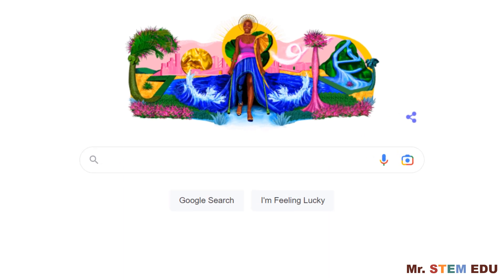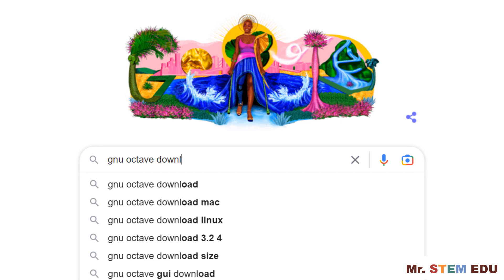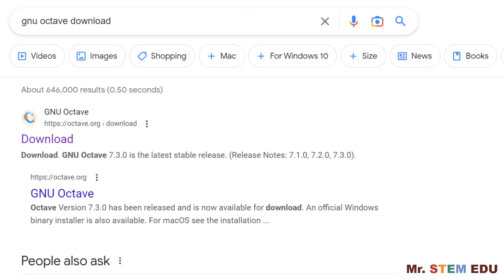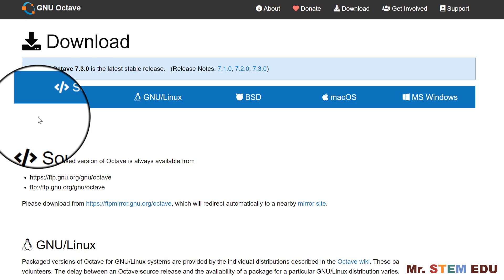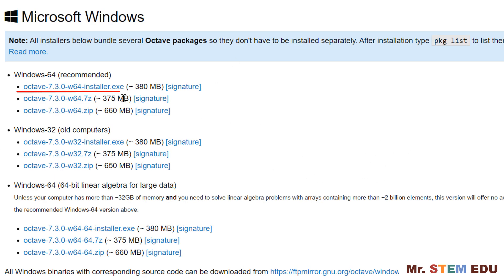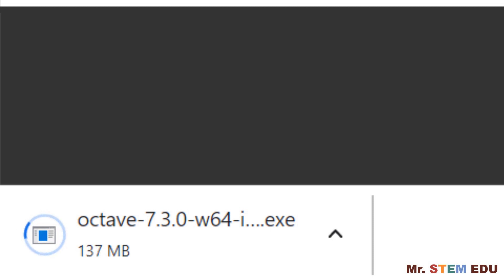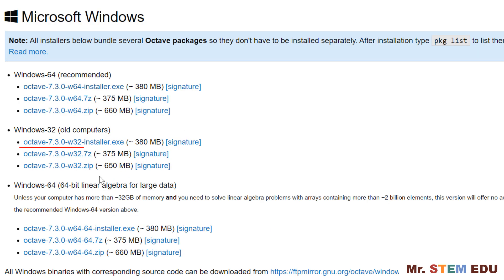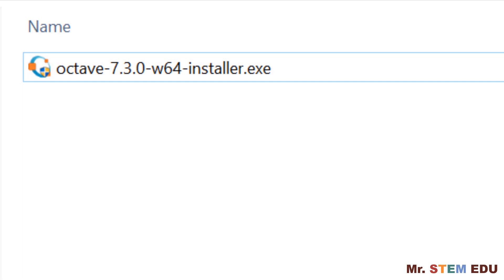Install GNU Octave on Windows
Install GNU Octave installation tutorial for absolute beginners.

Other Octave Tutorial Videos:

1. Getting Started for Absolute Beginners

2. Variables for Absolute Beginners

3. Vectors for Absolute Beginners

4. Matrices and Indices for Absolute Beginners

5. Matrix Operations for Absolute Beginners

6. Scatter and Line Plotting for Absolute Beginners

7. First 5 Things to Do For Productive Working Environment

8. Writing Scripts and Functions for Absolute Beginners

9. Save/Load Variables in Workspace and Use Variable Editor for Absolute Beginners

10. Plot different types of plots for Absolute Beginners

11. Conditional Statements for Absolute Beginners (Letter Grade Assignment)

12. For Loop Statements for Absolute Beginners (BMI Calculation)

13. Big Data Analytic Basics

14. While Loop Statements for Absolute Beginners (Countdown Timer)

15. Display Even or Odd Numbers Only

16. Plot Multiple Curves in Same Figure

17. Common Errors and How to Fix

18. Learn GNU Octave in 1 hr 30 min

19. Solve Polynomial Equations